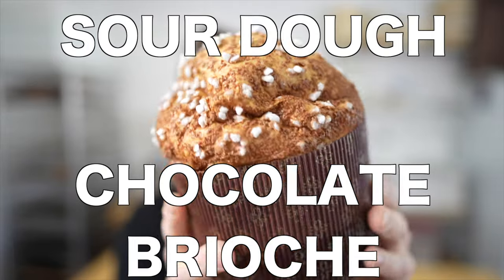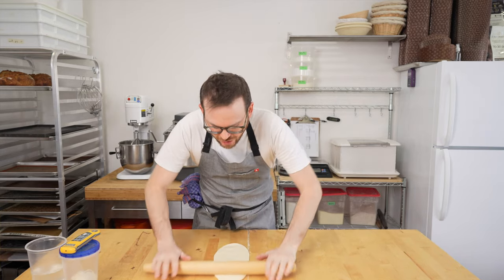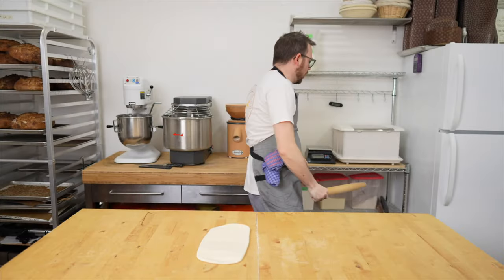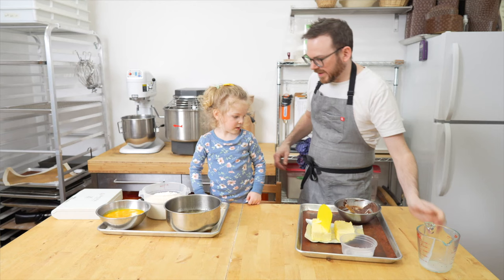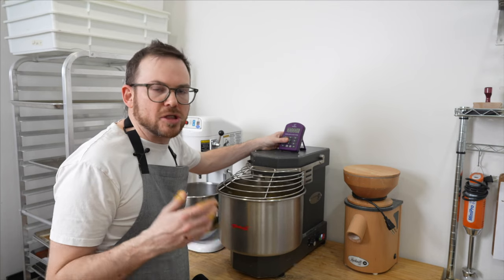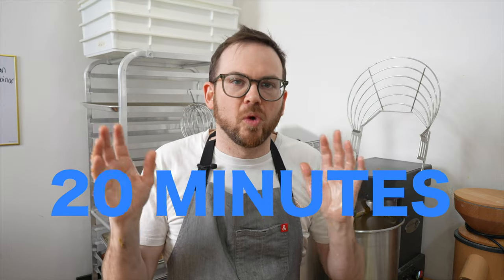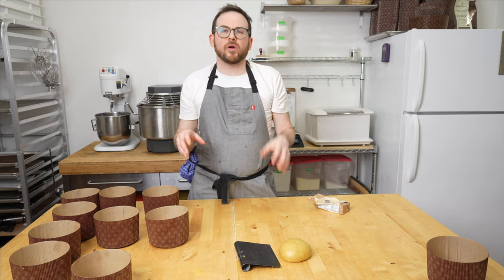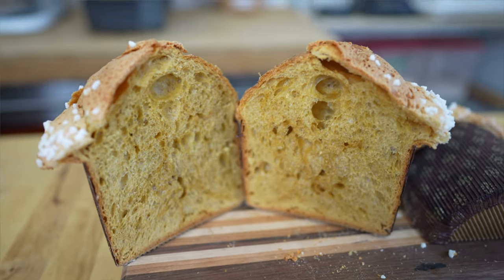Sourdough Chocolate Brioche | How to Make Sourdough Brioche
The lightest sourdough chocolate brioche recipe.

We shot this video earlier this year and I am happy to finally be able to post it.  Working with a stiff starter takes practice so don't get discouraged if this takes you a few tries.  It also can take a long time so be patient, but I promise it's worth the wait!

I am working on adding this recipe to my site and will take all the pictures the next time I bake it.  I am currently writing a book so the recipe development of the blog has been a bit slow but as soon as the book is done, I will be back uploading regular recipes to the blog.  Sign up to the newsletter to get the latest updates for new recipes, live workshop updates, webinar dates and more.

This recipe will make 4 x 350g sourdough brioche loaves.  The total formula gives a bit more than needed but I always lose a few grams in the mixing and shaping portions.  If you end up with 5-10 grams extra don't worry about it.  The next time I make this, I will also increase the amount of cocoa paste in the final dough.

FOR THE LEVAIN (FIRST REFRESHMENT):
50% stiff levain
100% strong white flour
40-45% water

FOR THE LEVAIN (SECOND AND THIRD REFRESHMENT):
100% stiff levain ph of 4.0-4.1 (from first refreshment)
100% strong white flour
40-45% water

By the end of your third refreshment, the ph of the starter should be 4.1.  If it is a little higher or lower it is ok just note that it may change your final fermentation times.

FINAL DOUGH:
Strong white flour - 426g
Water - 194g
Butter (soft) - 213g
Egg yolk - 222g
Sugar - 179g
Honey - 21g
Cocoa powder - 10g
Milk - 20g
Salt - 6g
Stiff white starter (40-45% hydration) - 213g

▼ MY GEAR
⚡︎ Ph Pen
Silicon Spatula
Bowl Scraper
Planetary Mixer by Globe
Cooling rack
Thermoworks Timer Dutch oven